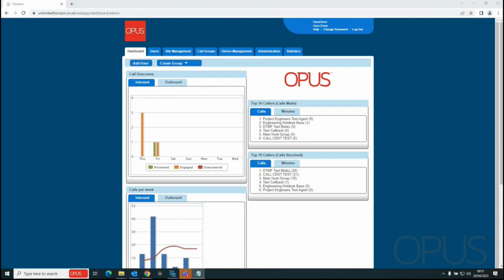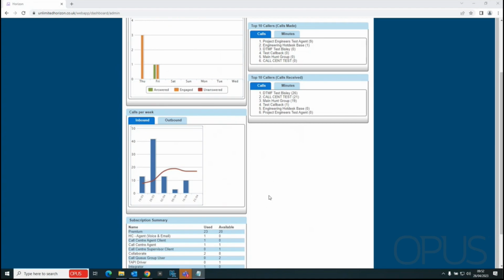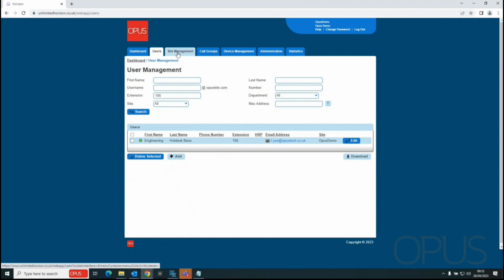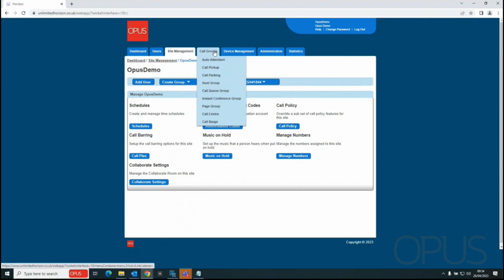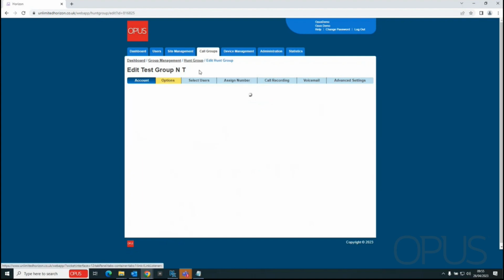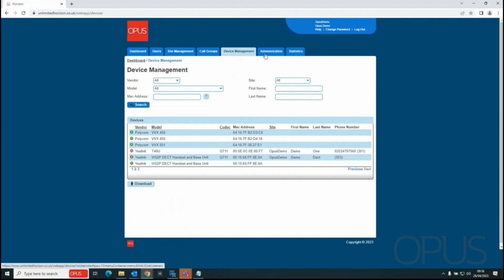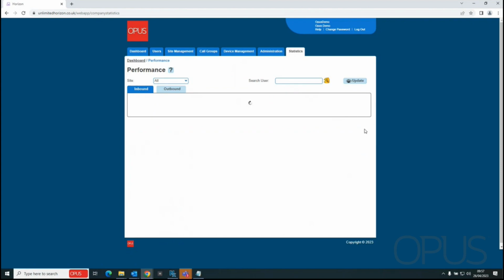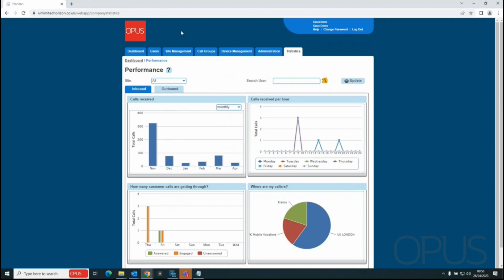Gamma Horizon Admin - Overview of the Admin Portal | Opus Technology